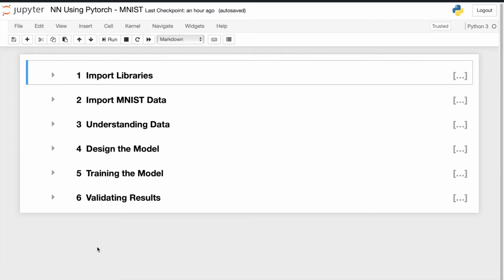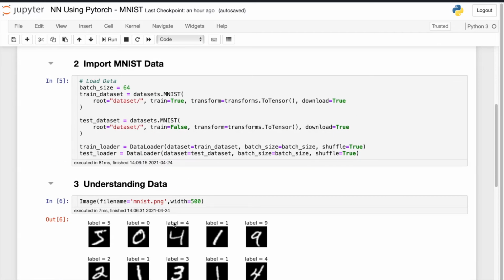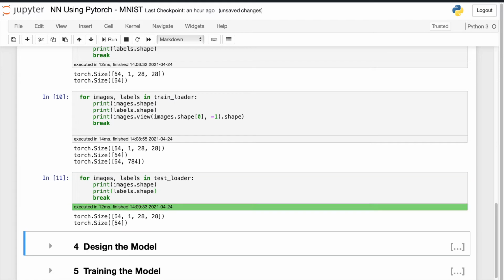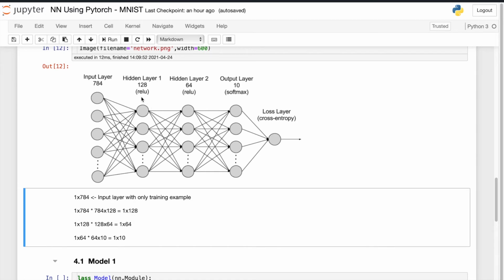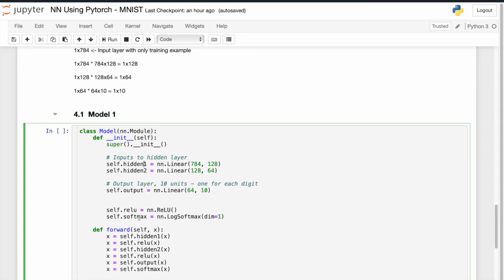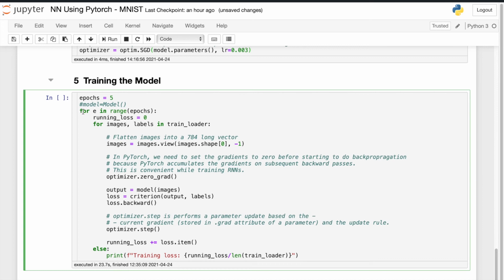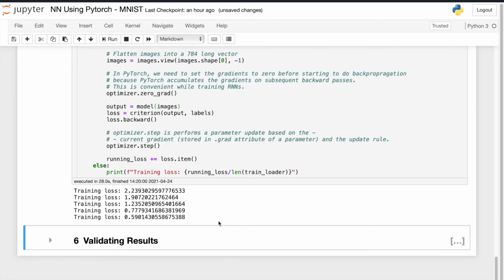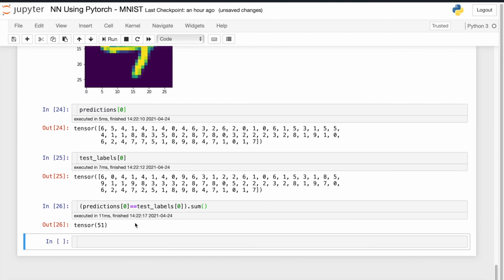How to build a Neural Network using PyTorch | Deep Learning Basics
In this video we'll learn how to build a simple neural network using PyTorch and use it for MNIST data classification.

WHO AM I:
I'm Sushrut Tendulkar working as Sr Consultant - Data Science at  Bengaluru. I would want to make videos about AI, ML, Technology and  Productivity